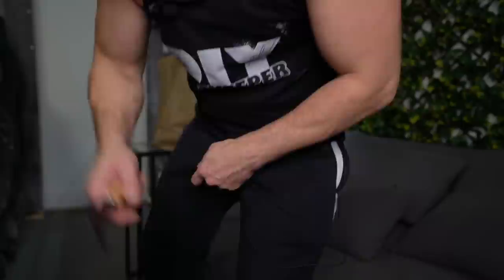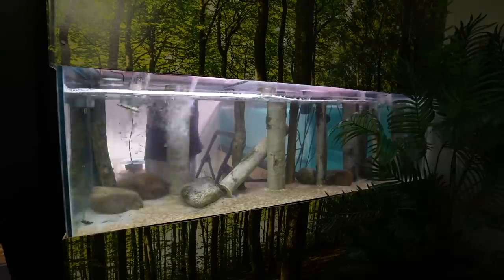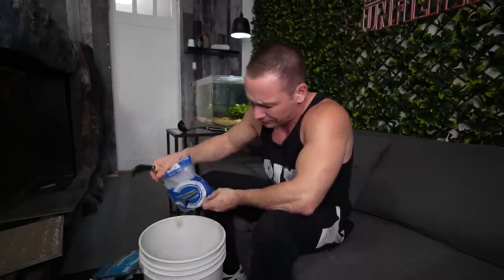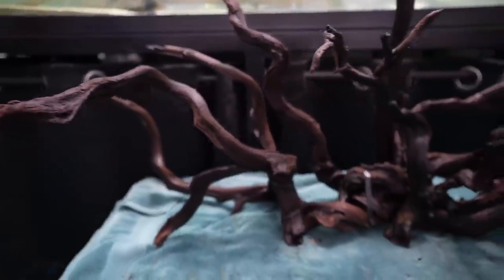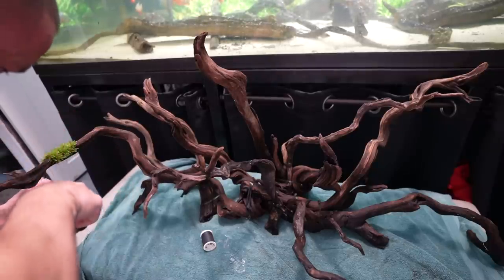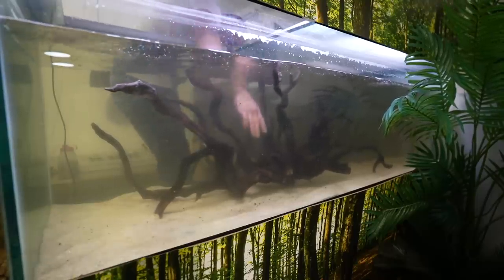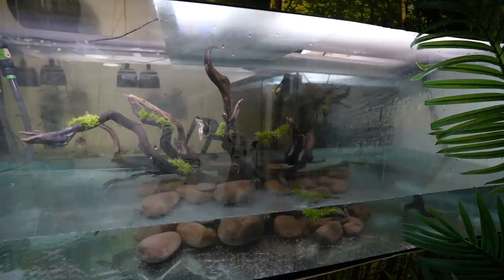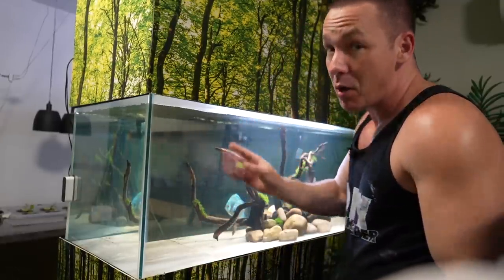I BUILT MY DREAM AQUARIUM!